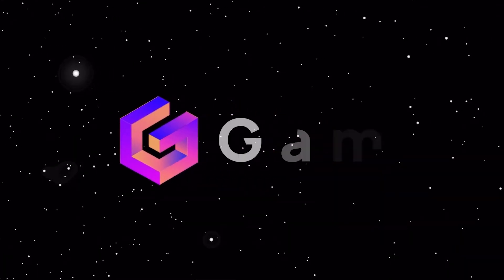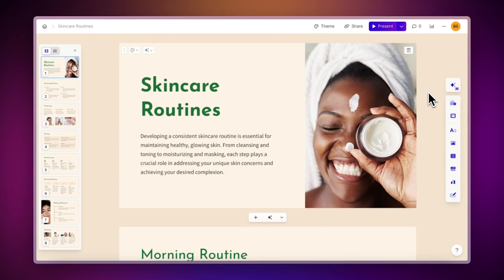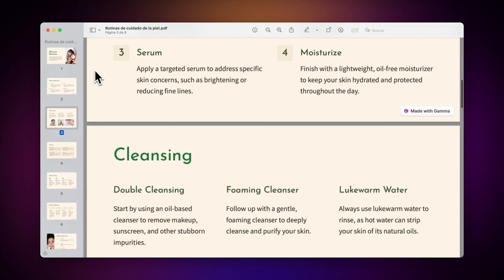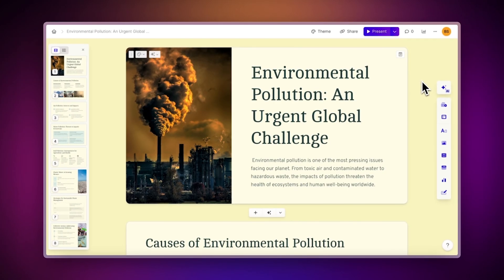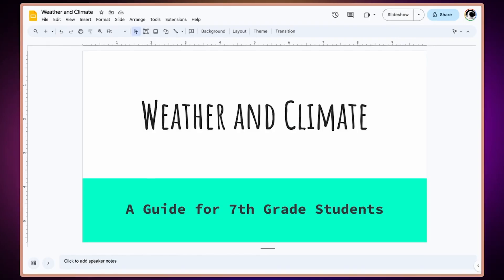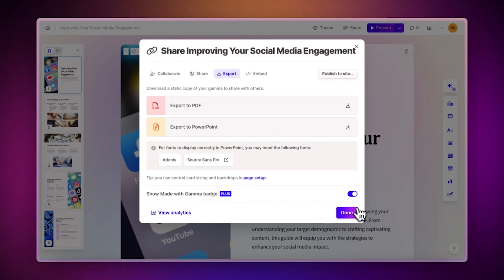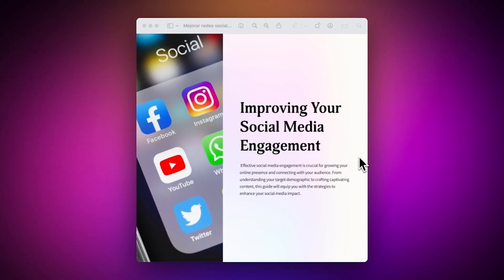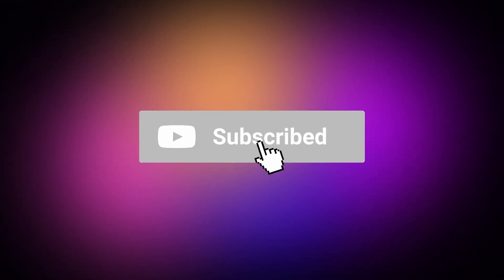How to export your Gamma files as a PDF and PowerPoint | Gamma Tutorial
Discover a new medium to present your ideas, powered by AI

00:00 - Introduction
00:16- Exporting as a PDF
00:36 - Exporting to PowerPoint
01:22 - Exporting Individual Cards
01:47  - Conclusion

In this video, we explore different ways to export your Gamma projects for offline use. Learn how to export as a PDF, export to PowerPoint, and even export individual cards as images. With Gamma, you can create stunning presentations, documents, and web pages with AI in just minutes. Discover the power of Gamma and start bringing your ideas to life today!